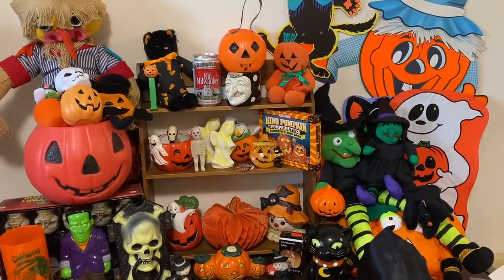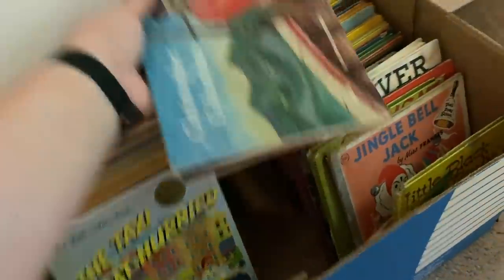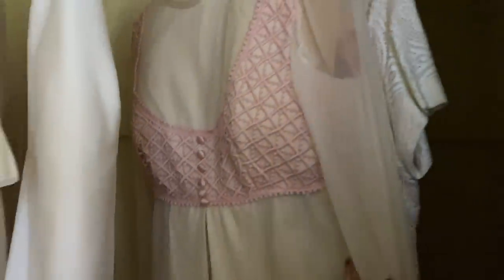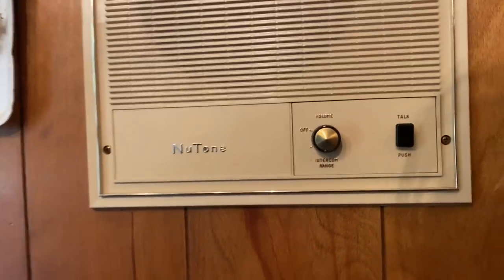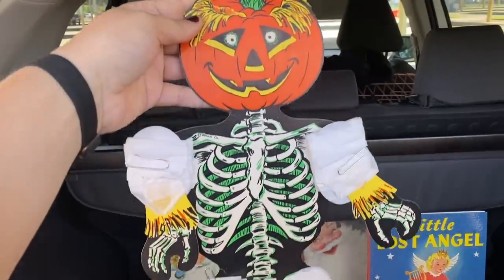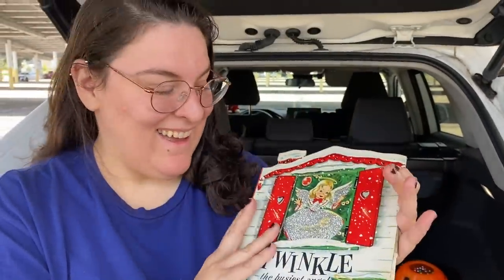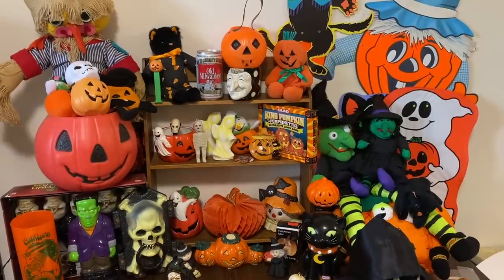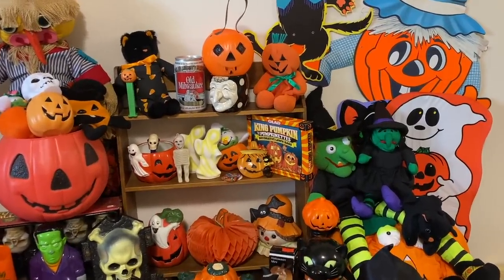This MILLION DOLLAR Home was FILLED with Vintage Treasure at this Estate Sale!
HALLOWEEN WHATNOT SALE - Sunday August 13th at 7:15PM EST!